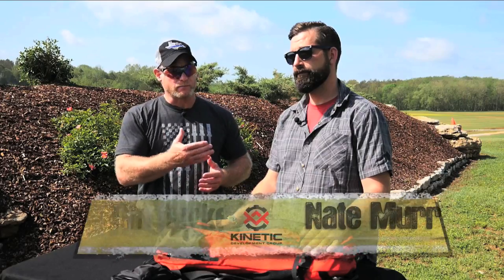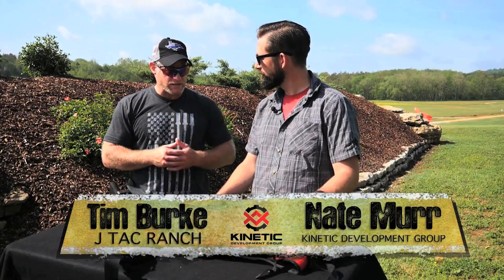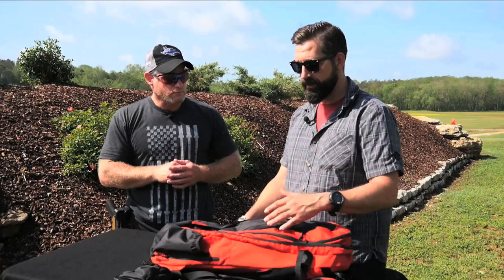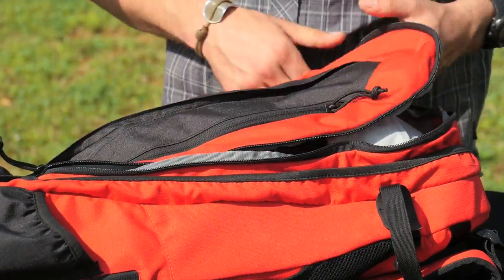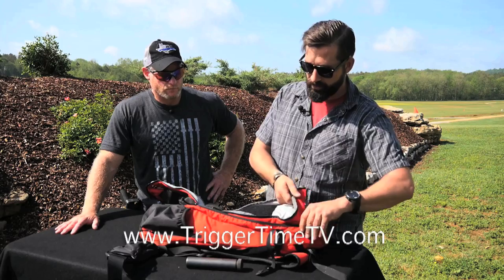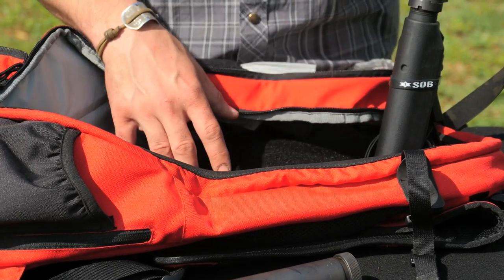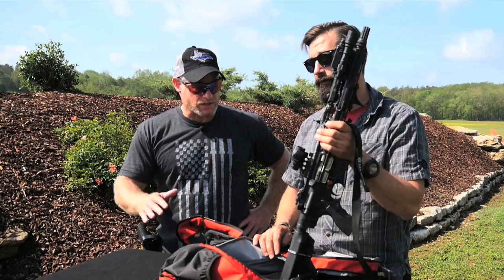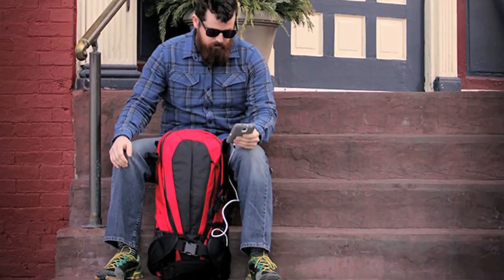Tim Burke and Nate Murr of KDG, "The Apparition Bag"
The KDG Apparition Pack is designed to be as “common” looking as possible. This pack can easily exist among all the other travel back packs that are filled with flannel, yoga pants, beef jerky and granola. The only difference is that instead of trail mix, this bag has the ability to carry copious amounts gear and a 10.5 inch or shorter SBR, 16″ carbines equipped with a Law Folding adapter, or standard AR-15 carbine broken down!
The exterior of the Apparition is clean and has a two tone fabric accent. KDG chose to go with a bright vibrant red, which has been a mainstay color of the backpacking community for decades. Who can’t recall seeing a red backpack in high school or college? On the sides of the bag are (2) water bottle sized pockets and above them, near the top are cinch straps that allow you to secure a photography (or shooting) tripod, walking sticks, etc.  Beside each water bottle pocket is a zipper that opens to a small compartment to store a cell phone, wallet, First aid kit, compact pistol or like items.
On the bottom of the bag there is a stowable rain fly so that your bag and contents are not soaked in a sudden down pour. It also changes the color of the bag instantly.
 The bag features a coffin shaped design on the front pocket of this pack. It is pleated, and has a vertical zipper on the right side of the pocket. The pocket is sized to carry items that you would need readily available, such as a Ipad Mini, kindle, books, passports and the like.
The next pocket is generously sized, and has full length zippers with double pull tabs. This pocket is lined with loop to allow customization with various hook backed pouches or holsters. It can also carry an additional short upper for the carbine if you need to switch your weapons application. Inside the front of the pocket you will find a zippered mesh pocket, sized to carry small loose items. The top of this compartment has a tube pass-thru slot, so that a hydration bladder can be used and kept separate from sharper items.
In the main compartment you fill find plenty of room for your carbine or SBR. On the back side of the zippered flap, there are two pockets with bungee keepers sized for 5.56mm rifle Magazines. Above it is an additional zippered pocked to house NODs and like sized items. On the back panel of the main compartment, there is a full length field of loop to use the included hook securing straps. These adjustable keepers allow you to lash the weapon down in the bag or secure your 16 inch gun broken down into two pieces. There are two additional flat straps to secure items to the pack, adding to the versatility of this design.
There is an added extension compartment on the bottom of the pack, which increases the length of the main compartment. This allows you to put a longer barrel weapon, such as a full side SCAR or suppressor equipped SBR into the bag while maintaining concealment.
The waist belt and pack straps are padded and have air mesh on the surfaces that touch the body. The pack straps have load lifters and are adjustable for the majority of torso lengths. The waist belt has storage pockets on them as well, perfect for a snack bar, spare mag or flex cuffs. The user can choose to remove the belt if desired.
Overall capacity Approximately 1200 Cubic inches.
Main Pocket:
With out extended bottom 27″
With extended bottom 33″